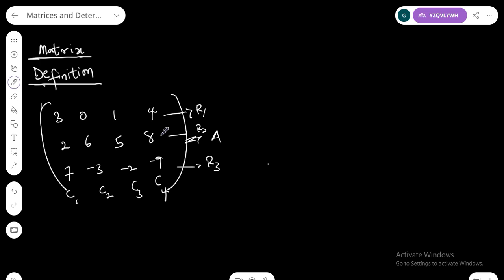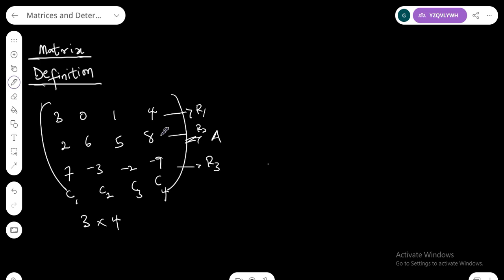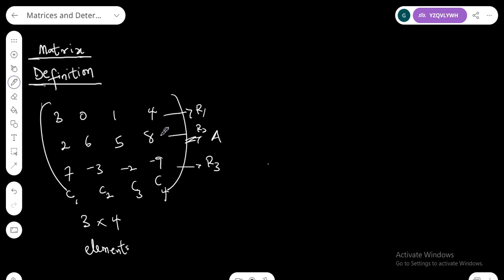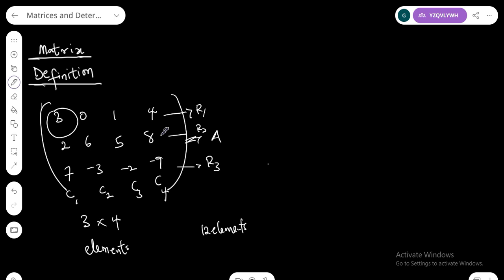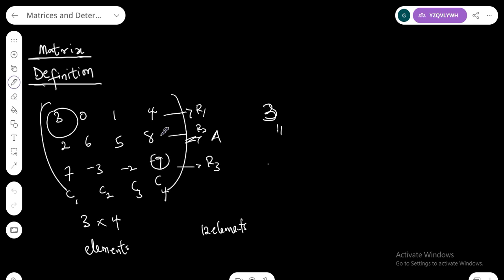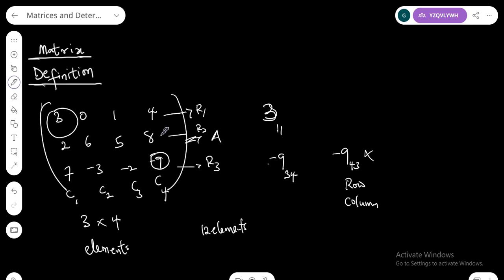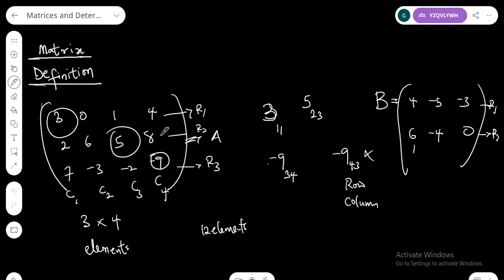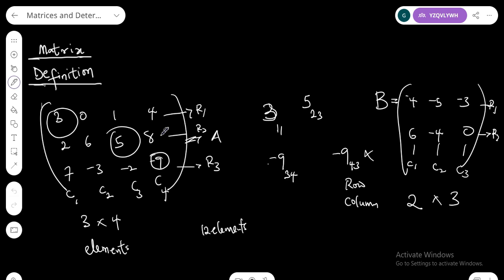Definition of Matrix